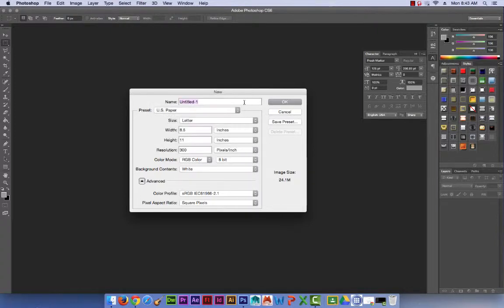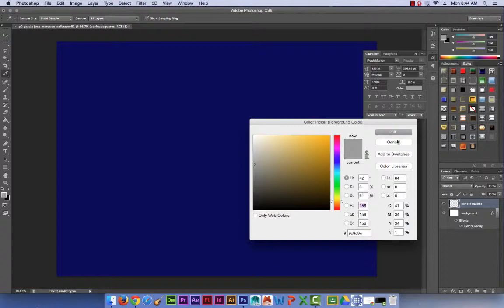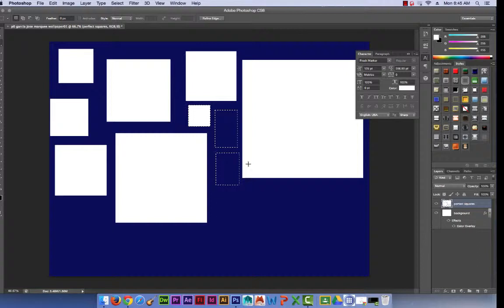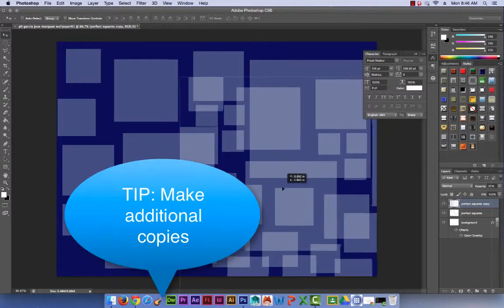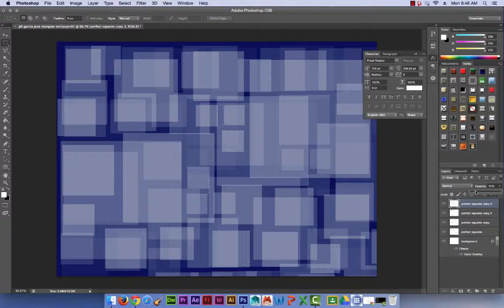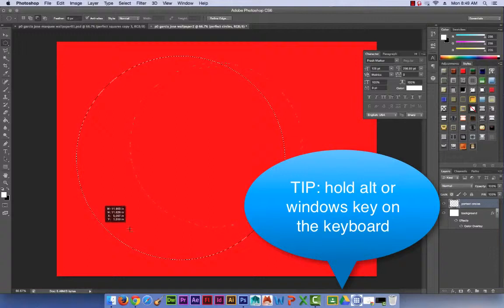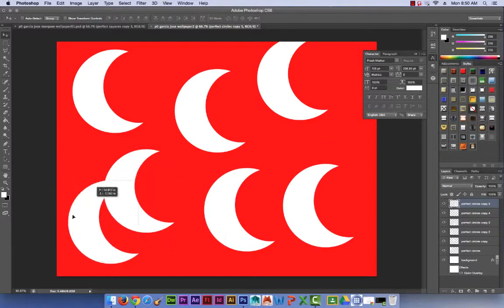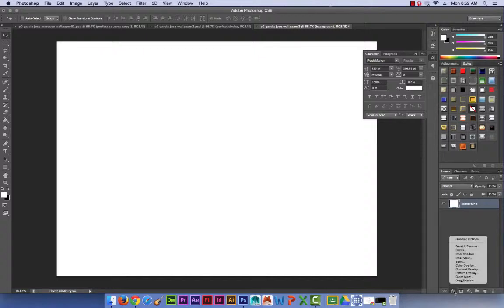Photoshop - Marquee Wallpaper